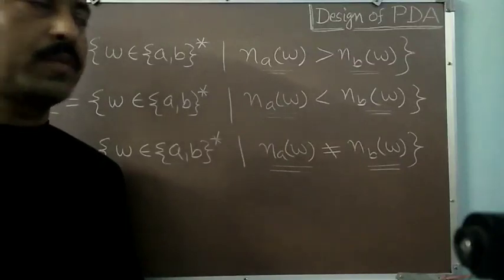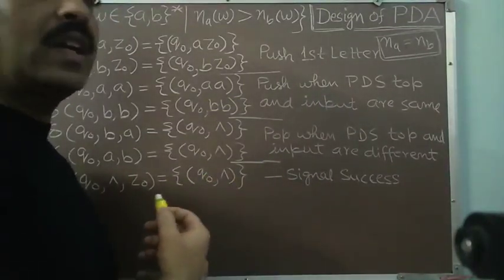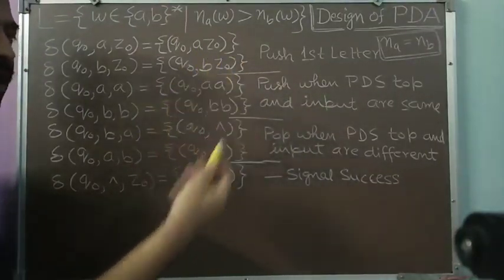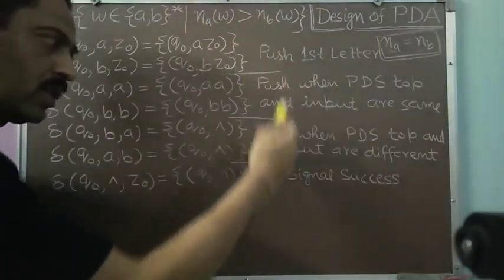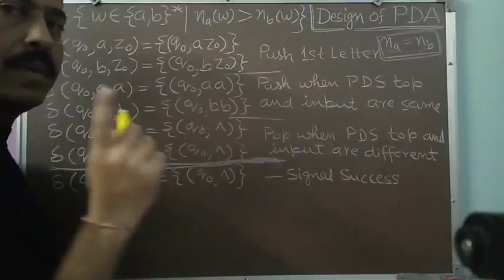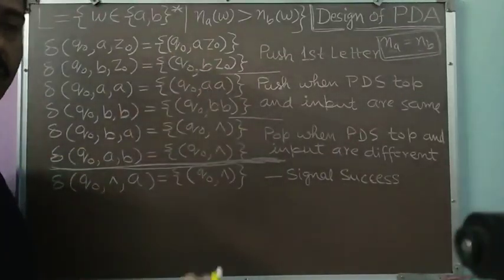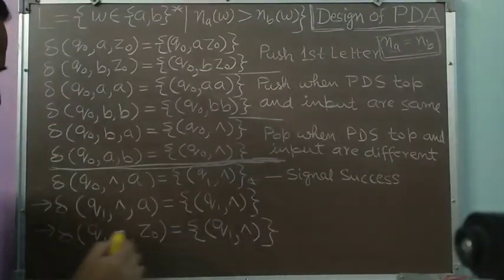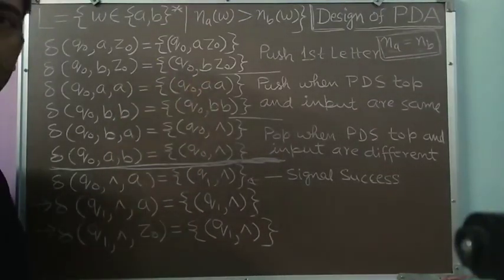Design of PDA: Part-5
Lecture illustrating the designing of PDA for questions asked in lecture titled "Design of PDA: Part-4"